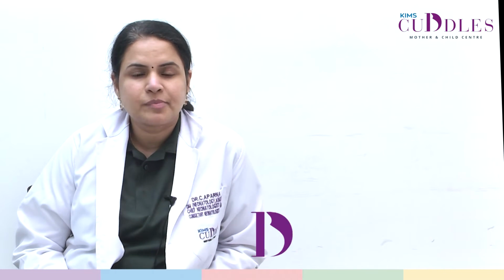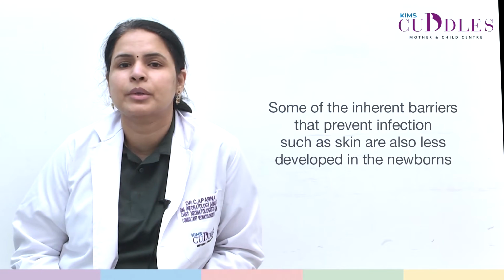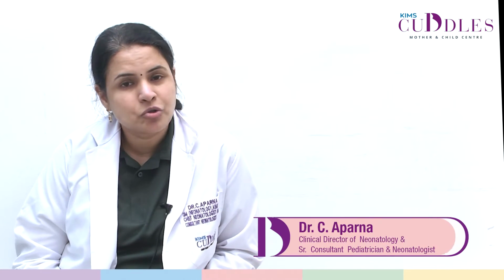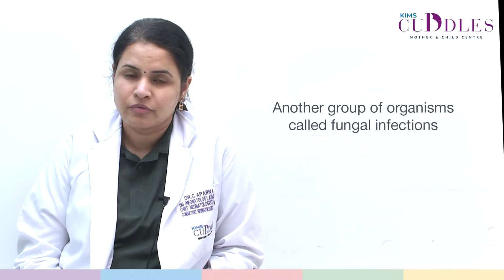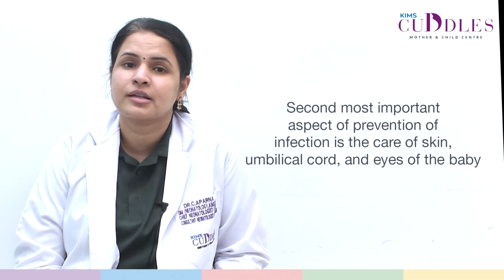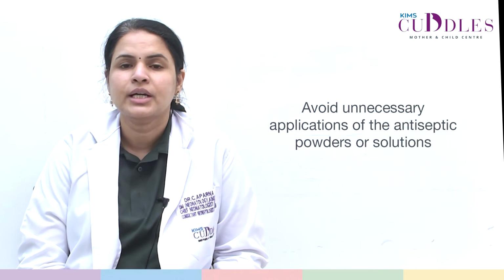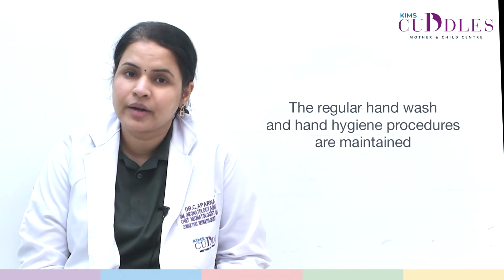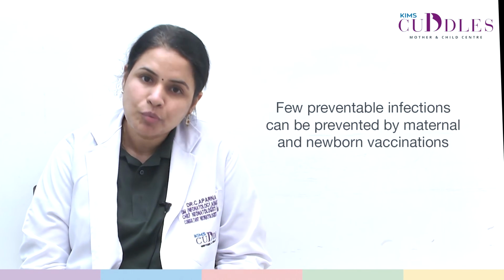Preventing infection in newborn babies at home & in hospital | KIMS Cuddles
How to Prevent infection in newborn babies at home & in hospital.
MD (Paeds, PGIMER), DM (Neonatology, AIIMS, Delhi)
KIMS Cuddles